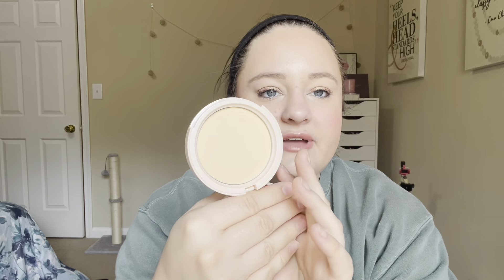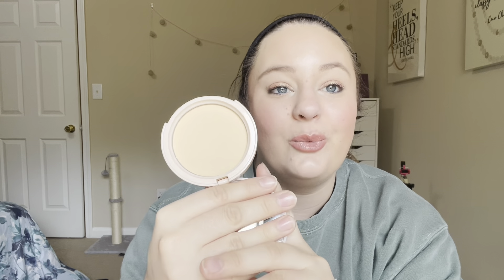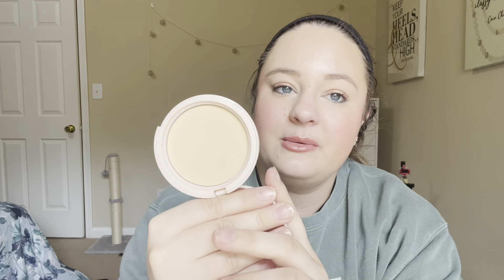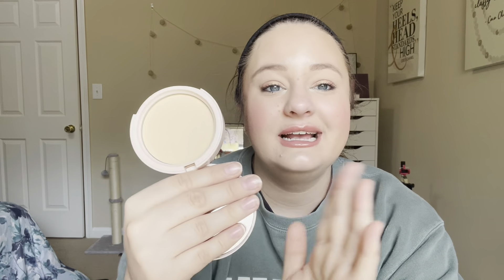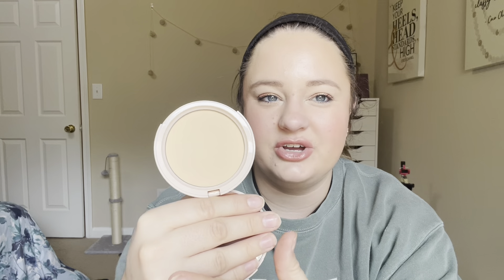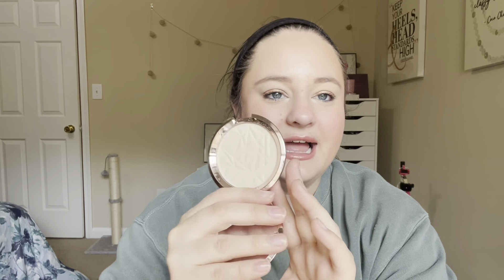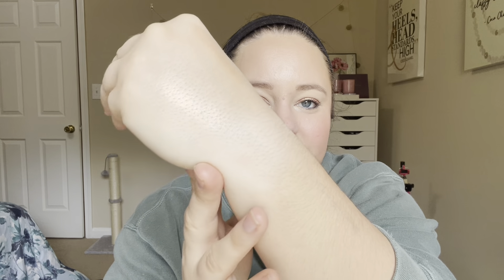Project 5 Uses: Update 34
Hey guys here is a new update for this project pan!